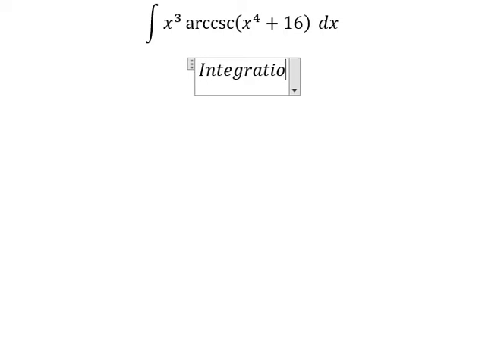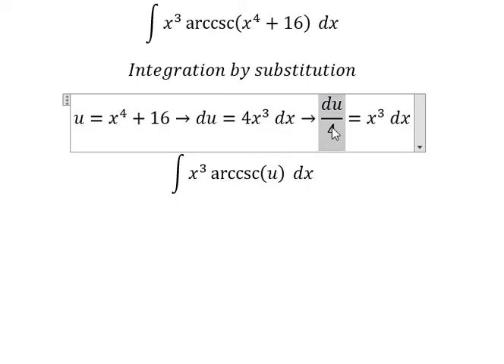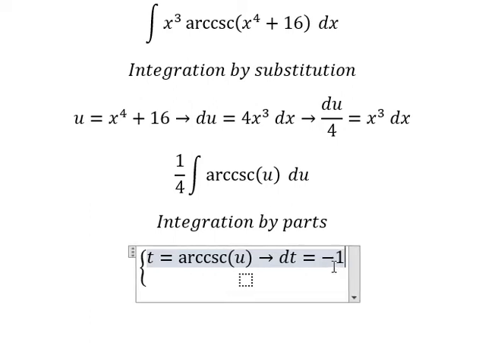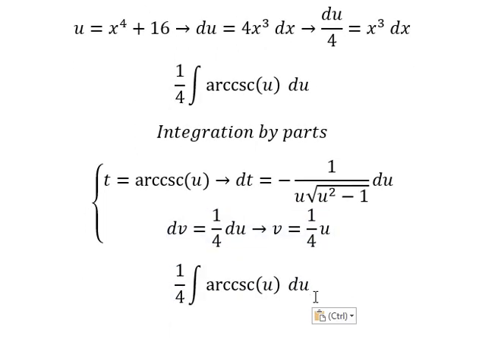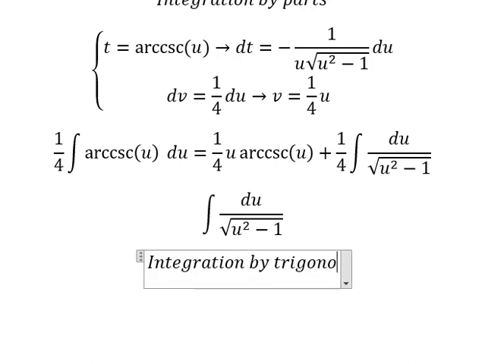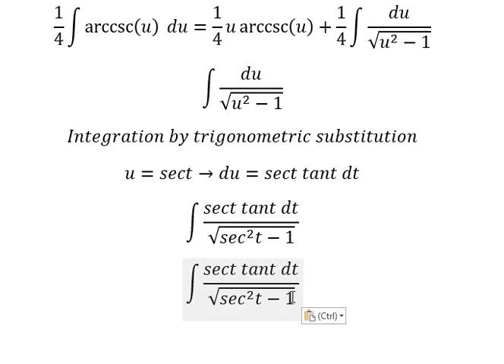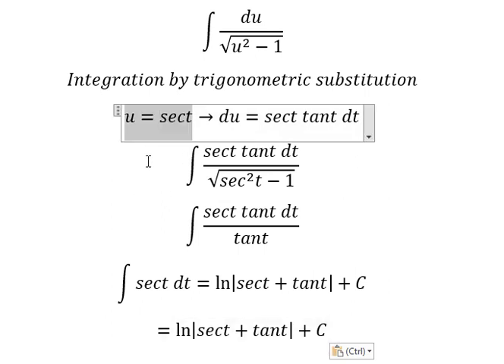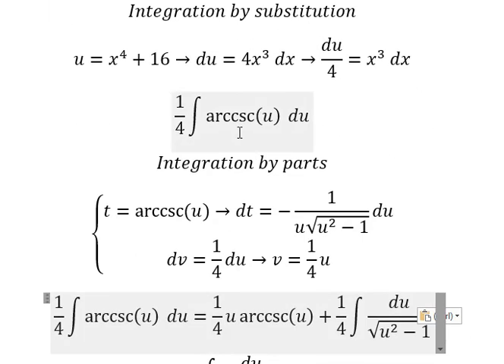Calculus Help: Integral ∫ x^3 arccsc⁡(x^4+16) dx - Integration by trigonometric substitution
Here is the technique to solve this integral and how to find them in step-by-step